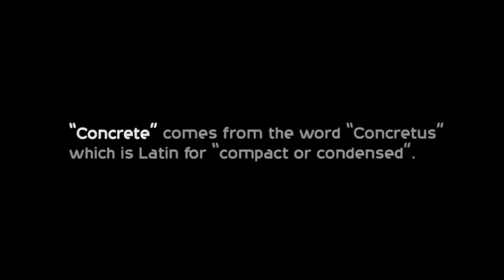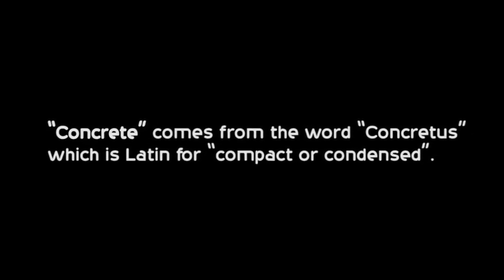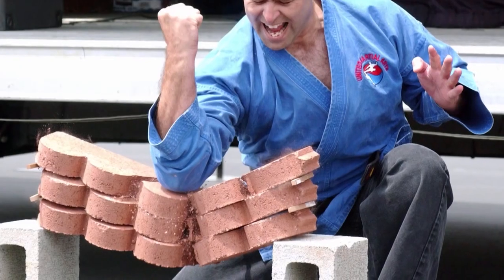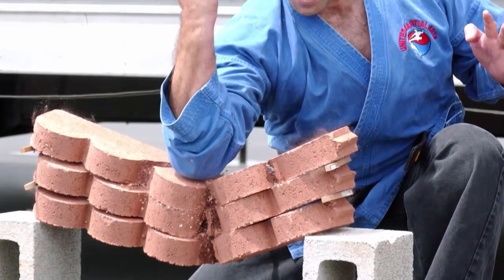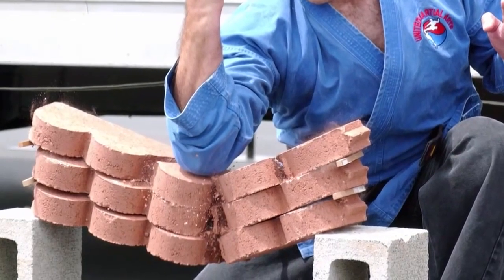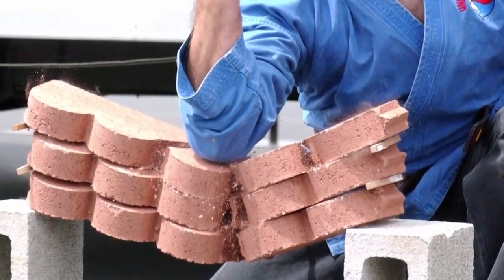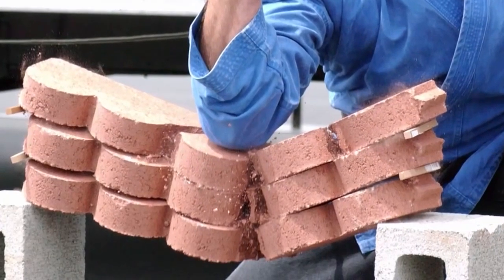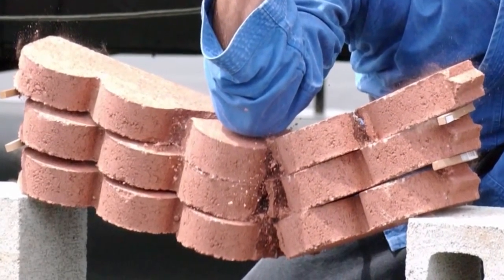The Difference Between Concrete and Cement